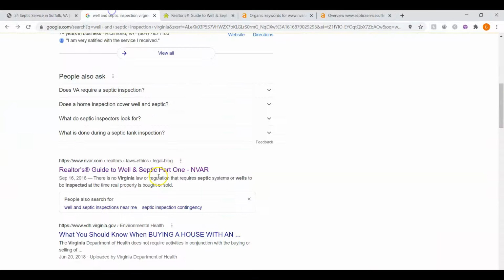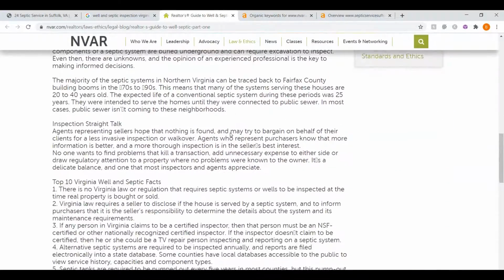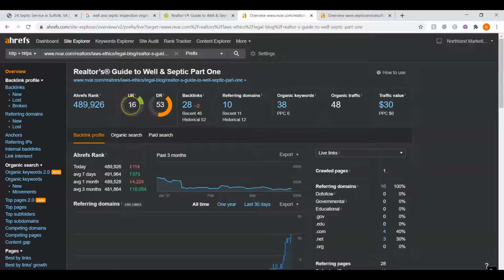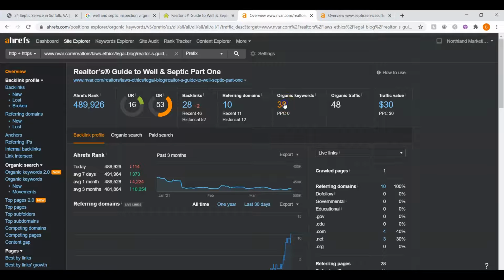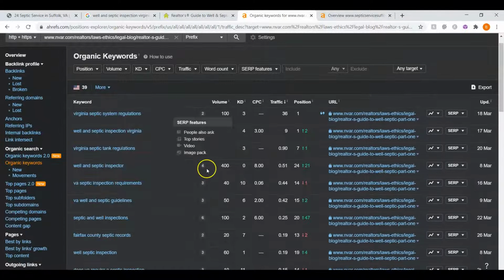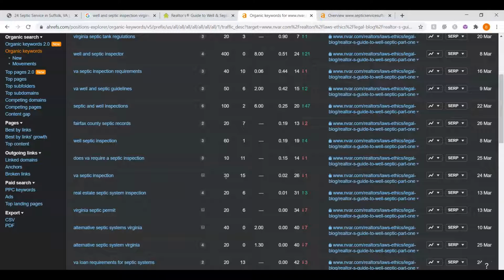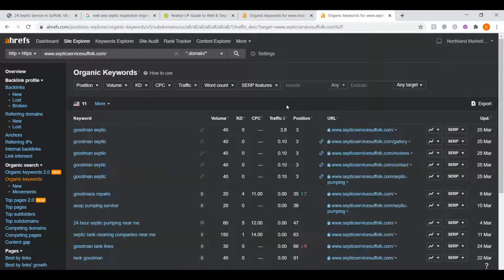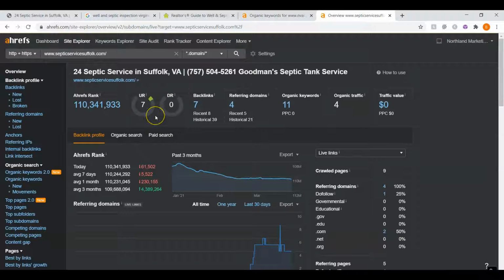Goodman's Septic Tank Service, Well and Septic Inspection VA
Bri from Northland Marketing LLC shows Goodman's Septic Tank Service how to succeed in Google ranking their website as number one, SEO, and website redesign. Bri is a senior web designer and marketer for the company and has shown nothing but professionalism in web design for her clients.